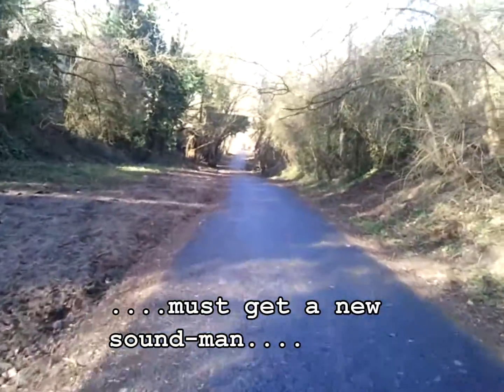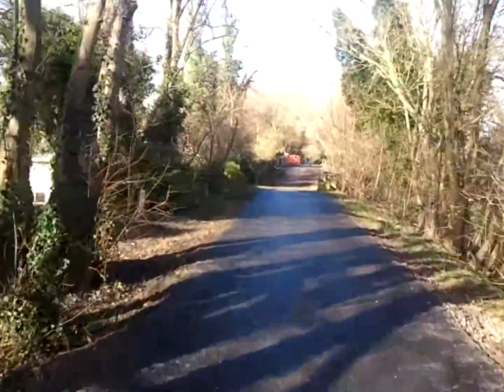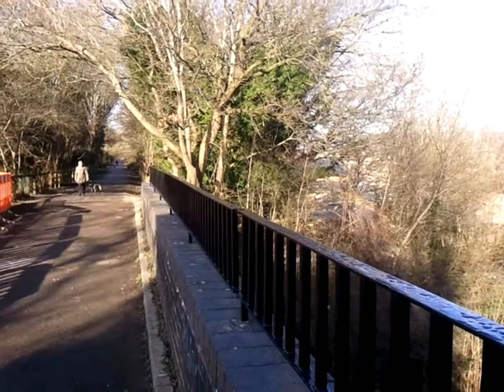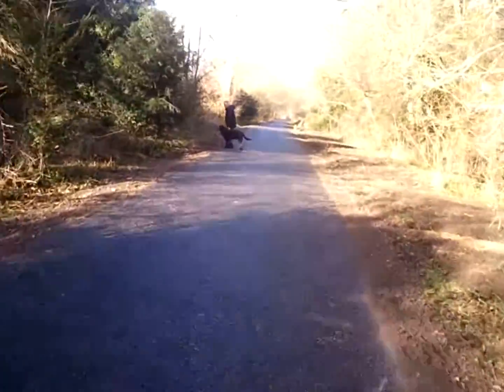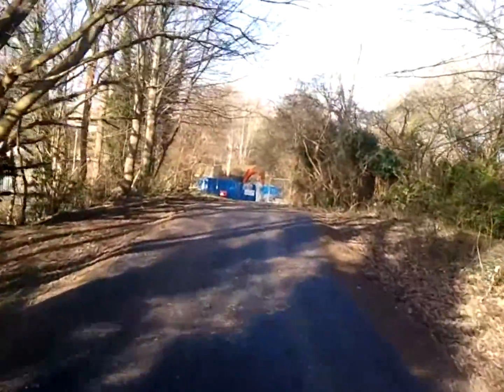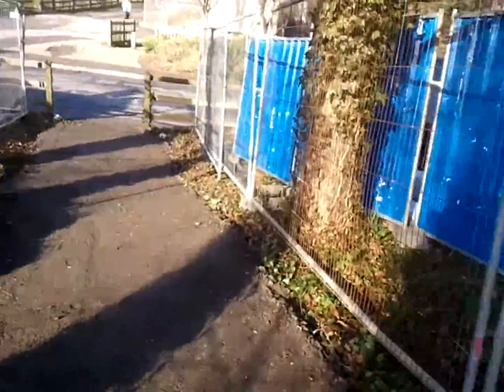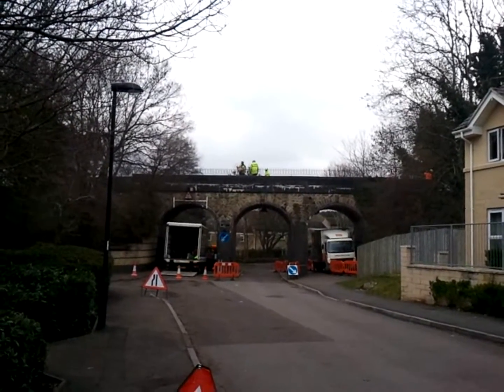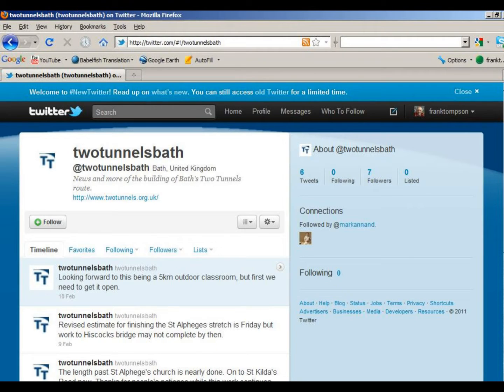Two Tunnels Project - Linear Park - Surfacing continues to Monksdale Road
For 'tarmac' read 'bitmac', the correct engineering term